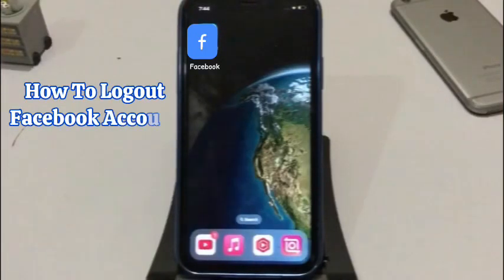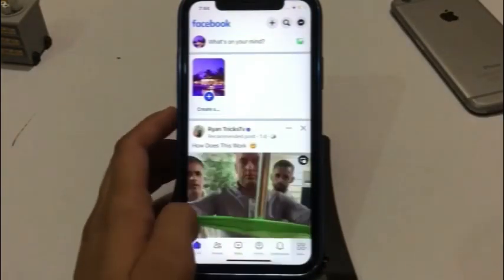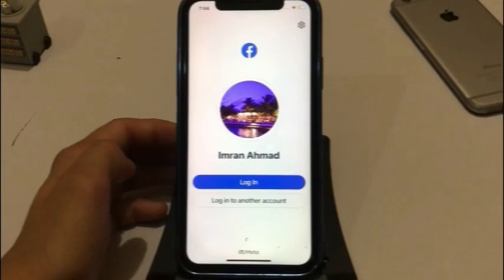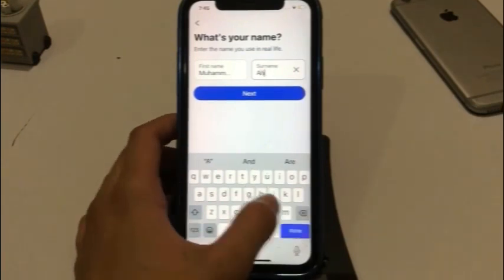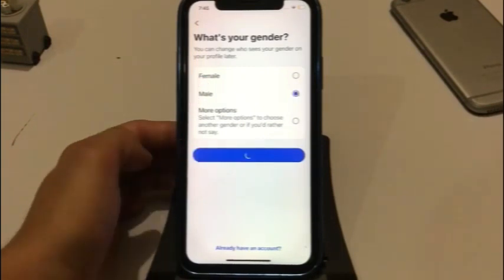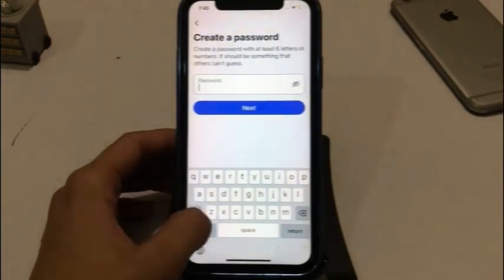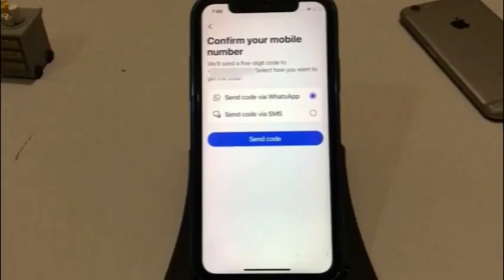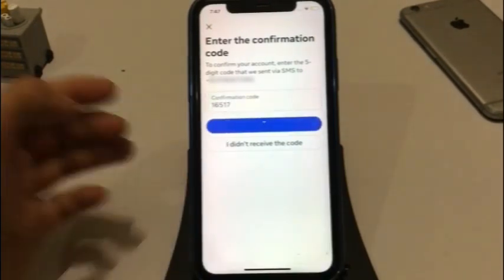How To logout and create other Facebook account?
In today’s video I will show you how to Logout and create other Facebook account